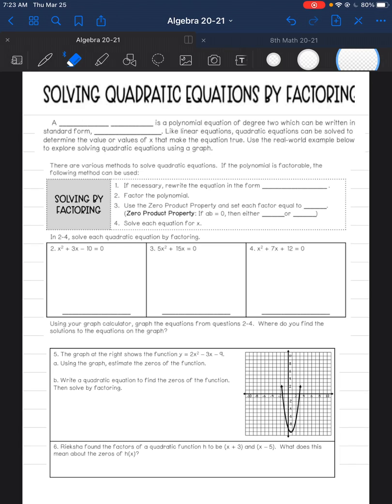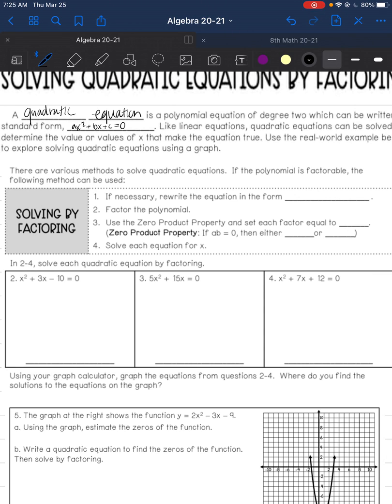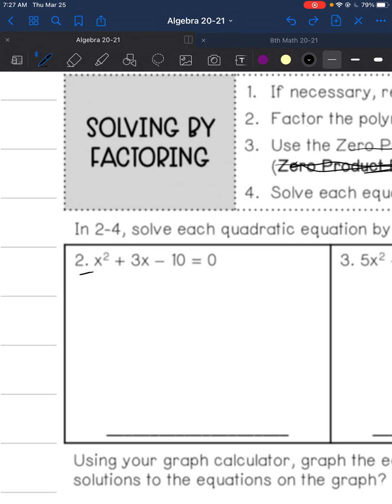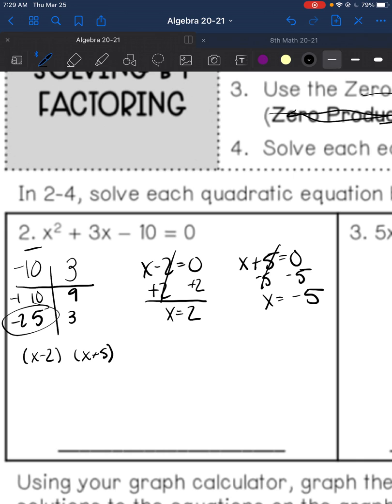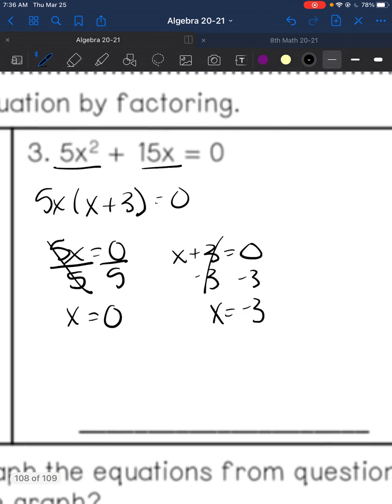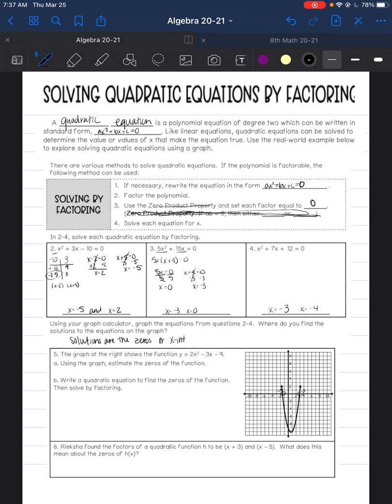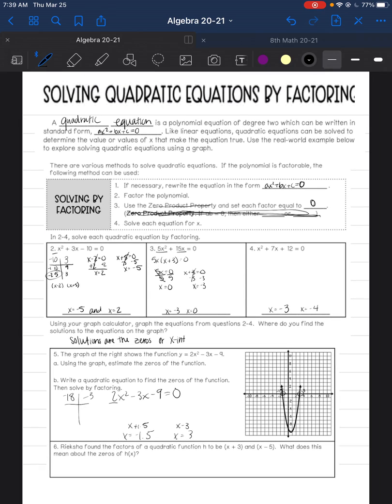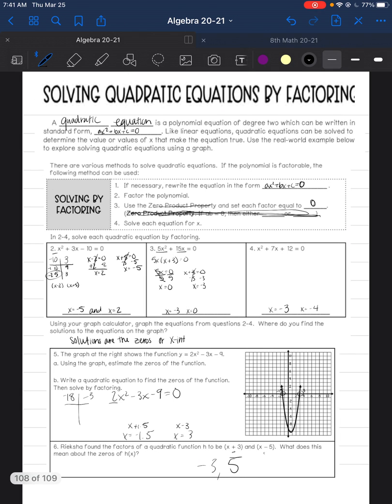Alg Unit 5 Lesson 7 Solving Quadratics by Factoring